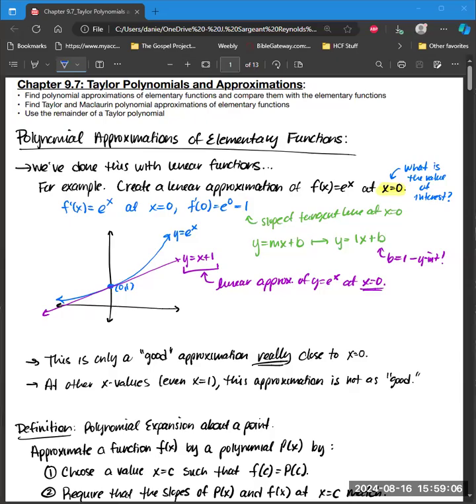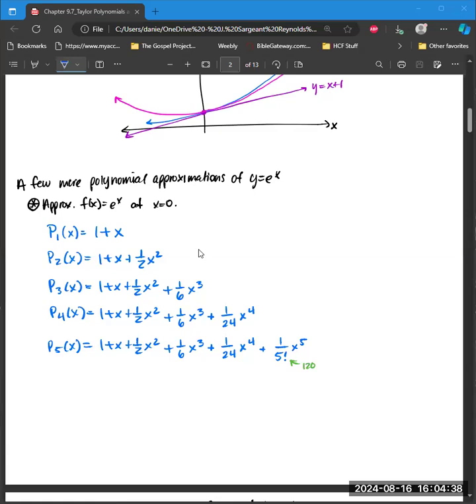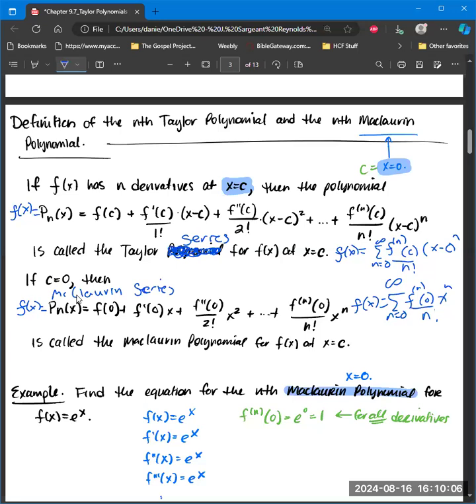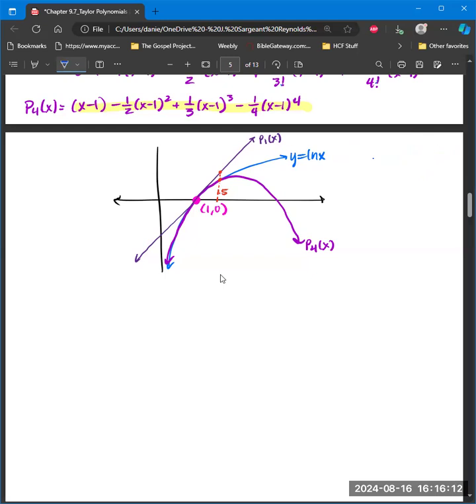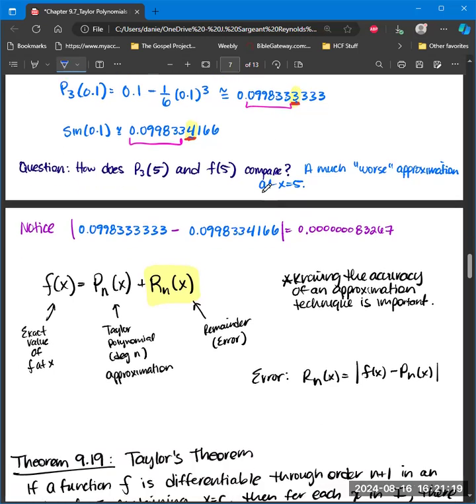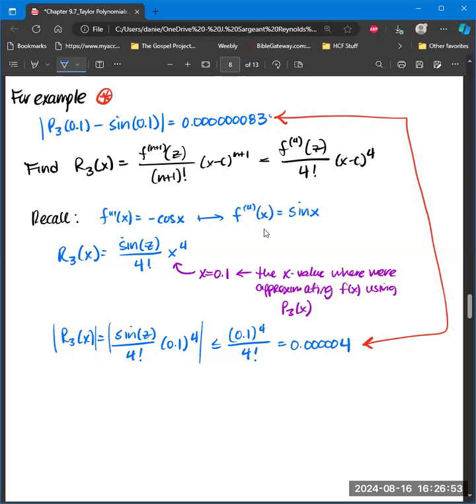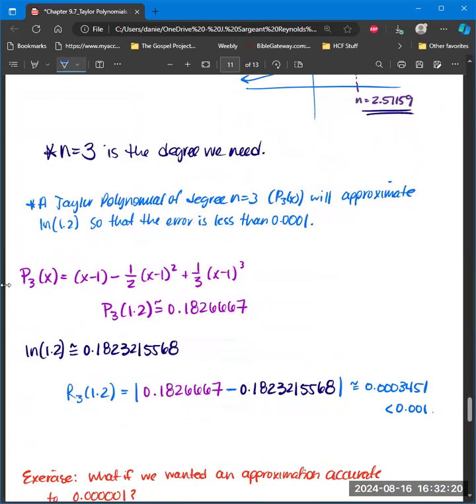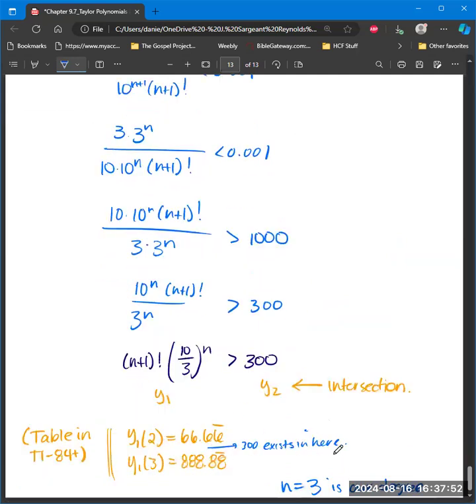Chapter 9.7: Taylor Polynomials and Approximations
• Find polynomial approximations of elementary functions and compare them with the elementary functions
• Find Taylor and Maclaurin polynomial approximations of elementary functions
• Use the remainder of a Taylor polynomial